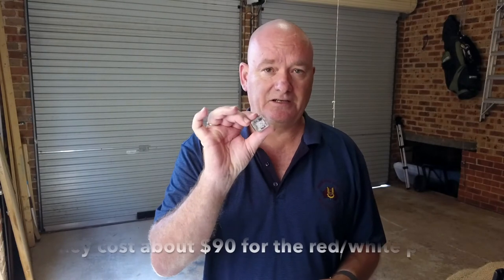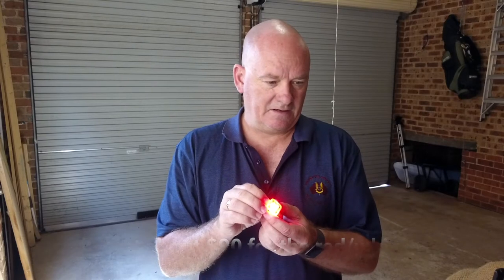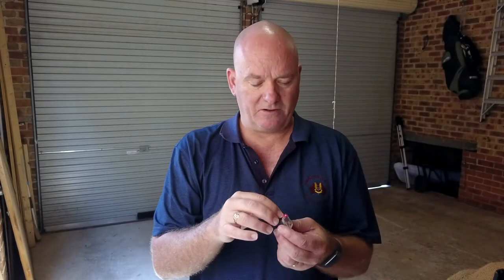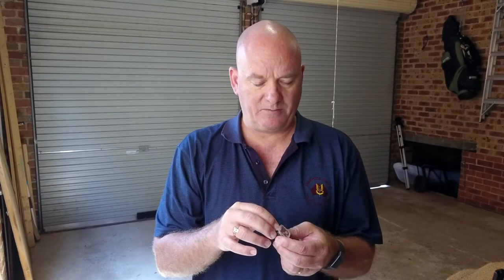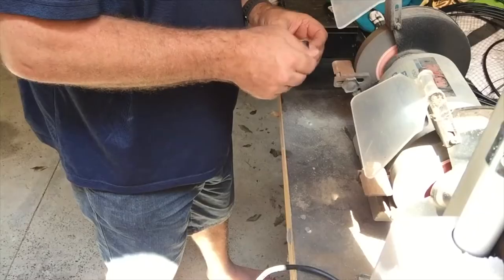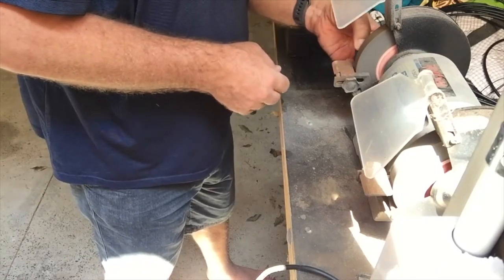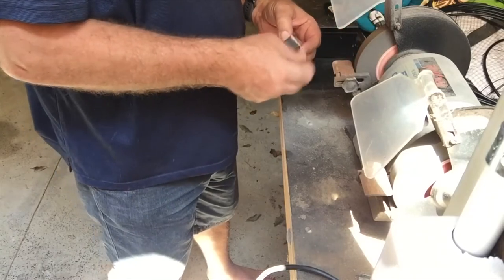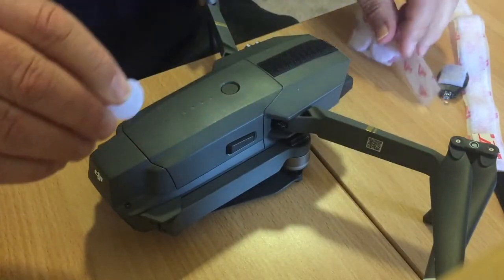How to fly your Mavic Pro further away – legally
Here's a pro tip to modify your DJI Mavic Pro to allow you to fly it further afield – legally.

CONTACT reports on the people, platforms and operations of the world’s defence forces, particularly Australia. We are dedicated to presenting stories, photos and video that capture the essence of serving-members’ lives, as far as possible in their own words.

The CONTACT newsletter is a free fortnightly email-based publication that draws attention to recent news stories. Its intent is to bring readers the best of the previous fortnight in a handy-reference format, linking back to the original story on our web site.

Sincerely,

Brian Hartigan
Managing Editor

Minnamurra
NSW 2533
AUSTRALIA